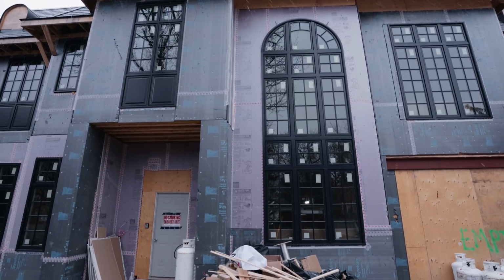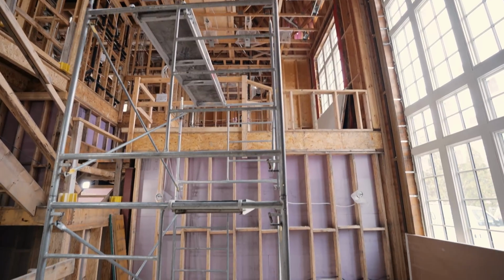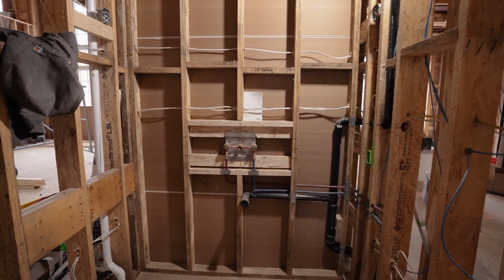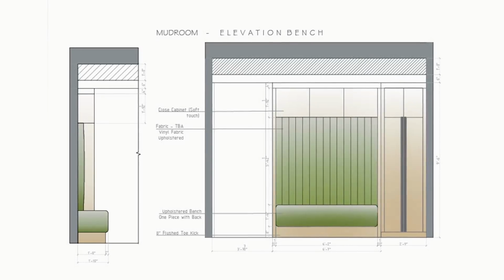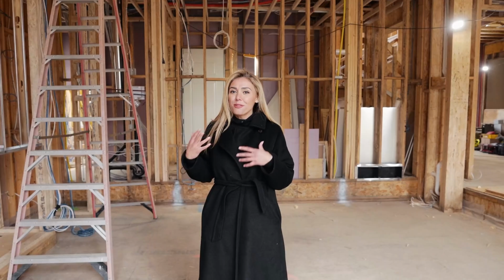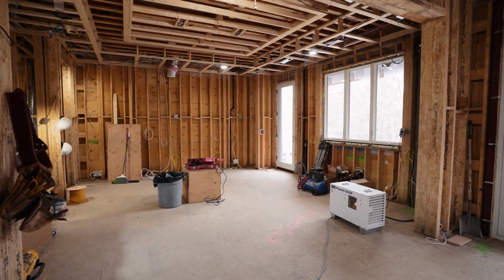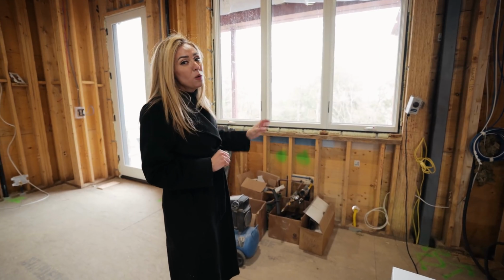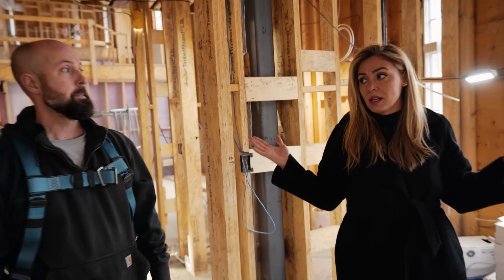DESIGNING A MASSIVE LUXURY HOME NEAR DRAKE | ULTRA CONTEMPORARY INTERIOR DESIGN HOME BUILD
We are designing a massive luxury home near where Drake lives in Toronto!

-- Happy Styling!